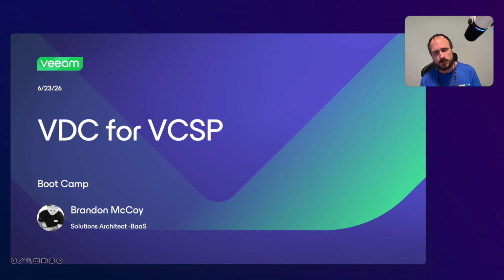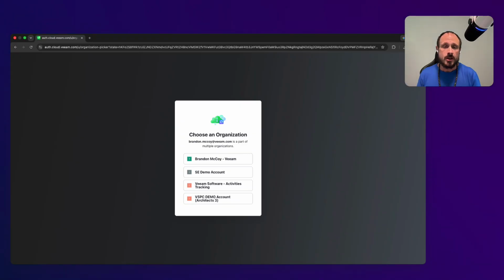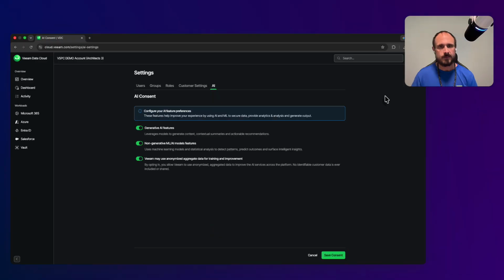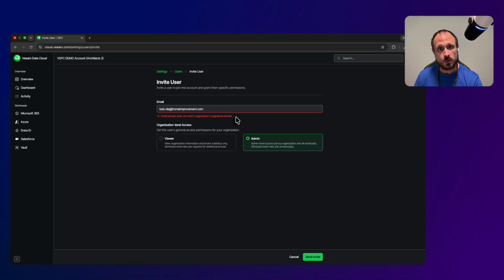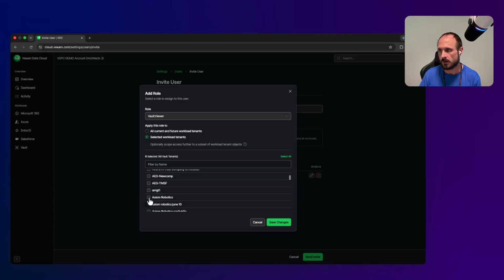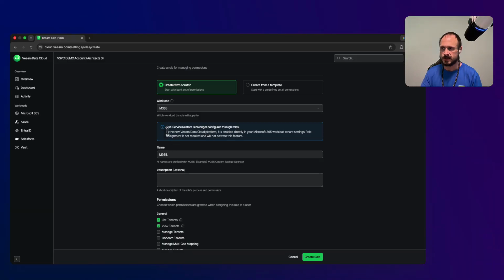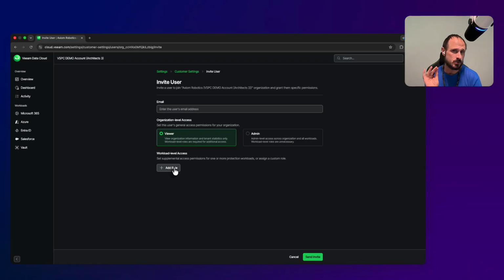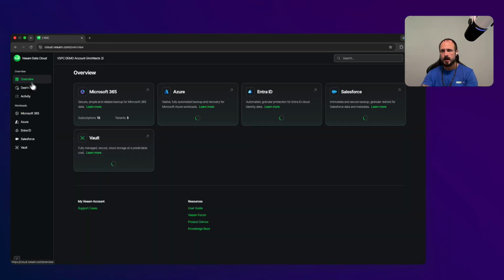VDC Bootcamp 3: Dashboard & RBAC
This video walks you through the basic settings for navigation in the VDC console.